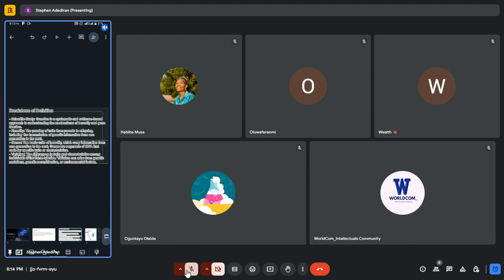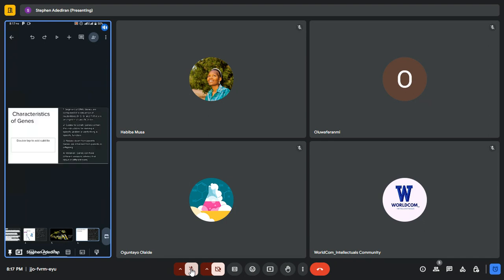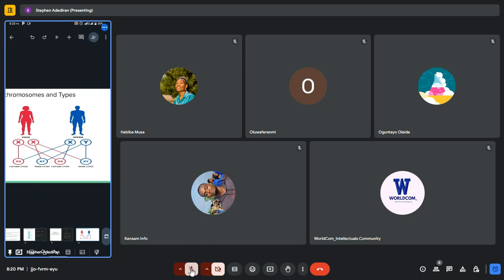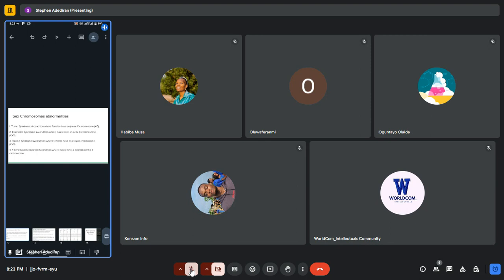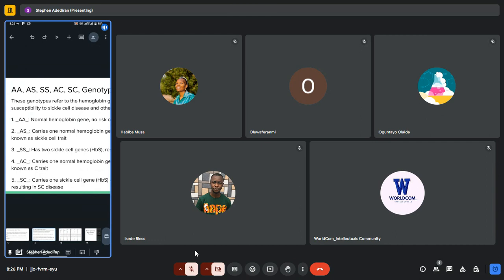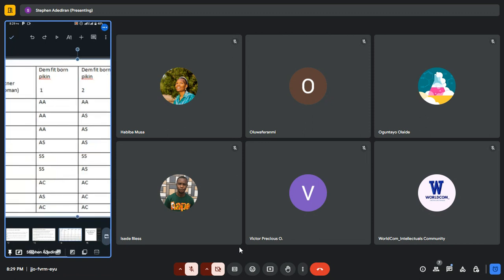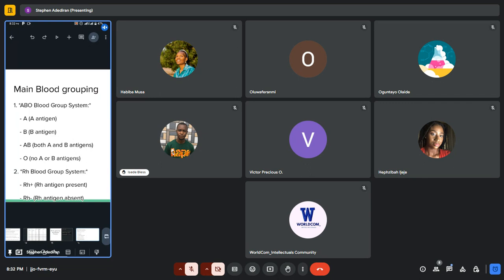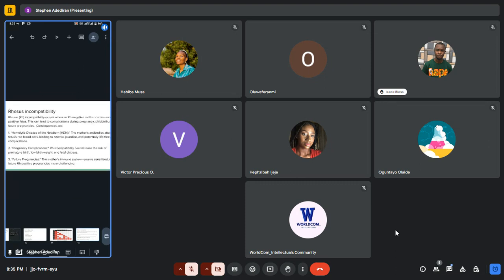Understanding Genetics Key Insights on DNA, Gene Expression, and Sickle Cell Awareness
Dive into our enlightening session with Stephen Adediran, where we explore the fundamentals of genetics. This video covers critical topics such as DNA structure, gene expression, and the profound impact of genetics on our daily lives. A significant highlight is the discussion on sickle cell disease, the challenges it presents, and why knowing your partner's genotype before marriage is essential to avoid future pain and frustration. Perfect for anyone looking to deepen their understanding of genetics or considering starting a family.